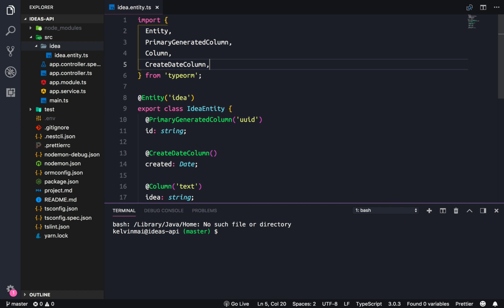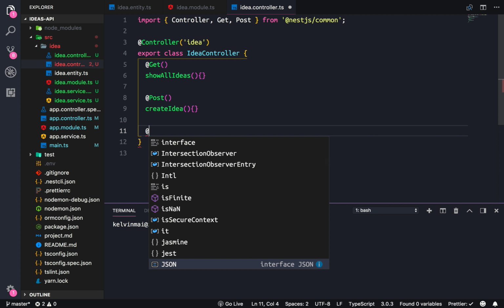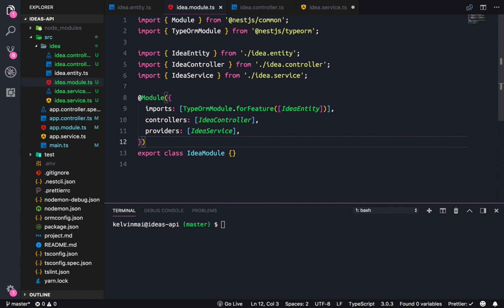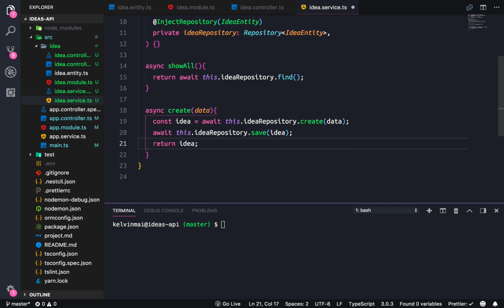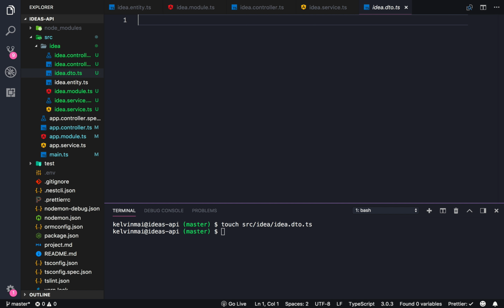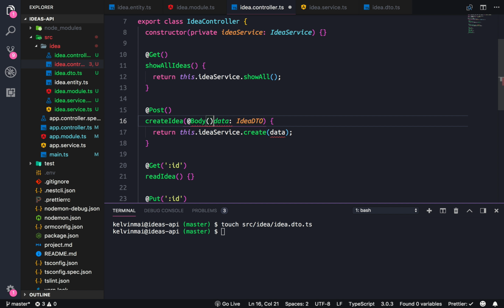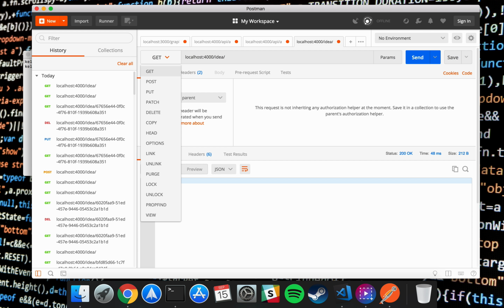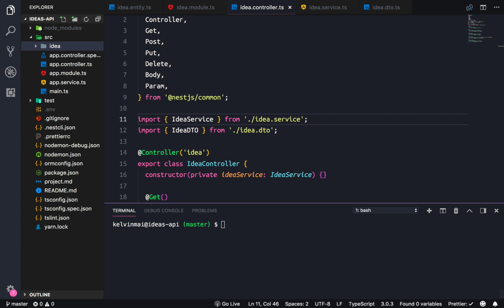Ideas App - NestJS API 03 CRUD Operations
In this video I go over the basic CRUD (Create, Read, Update, Destroy) operations for the ideas data model.